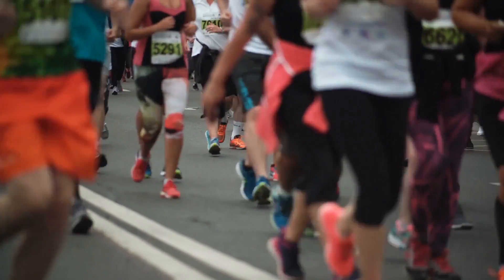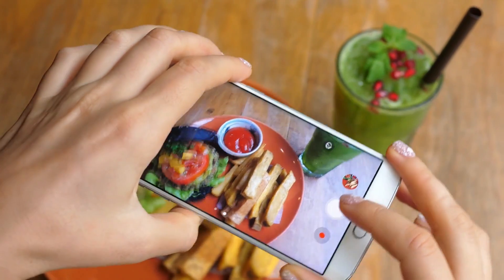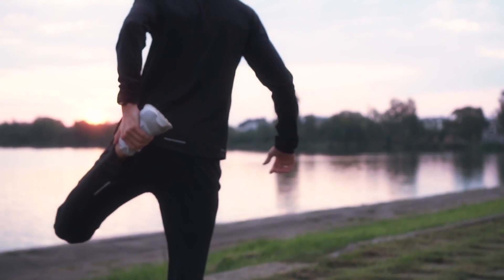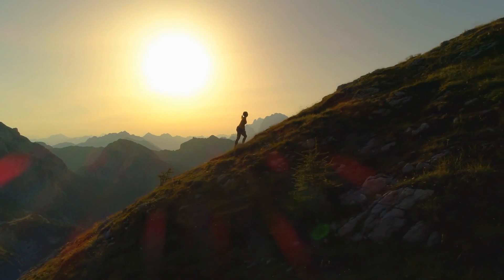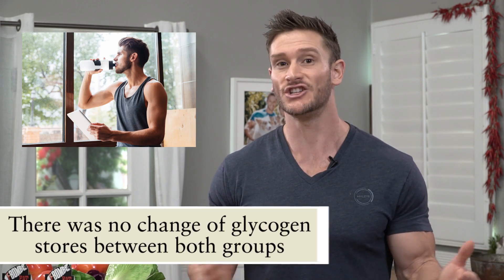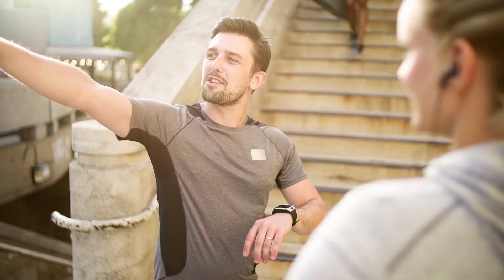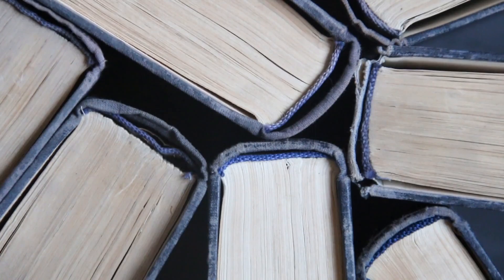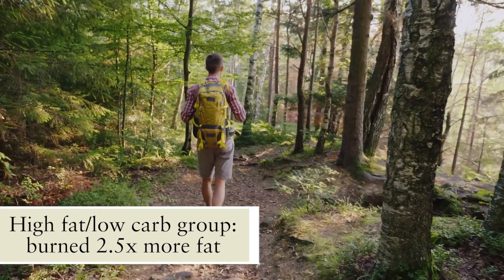Cardio on a Keto Diet - Cardio Just Got Easier (Endurance)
Cardio on a Keto Diet | Burn Fat and Carbs for Fuel | Endurance Training- Thomas DeLauer…

Fat Oxidation & Glycogen Sparing Effect:
Study - published in the journal Metabolism- The study looked at 20 ultra-marathoners and ironman distance triathletes age 21-45 who were top competitors in running events of 50 kilometers (31 miles) or more.
*Specifically looked at the metabolic effects of keto vs high carb for endurance*
One group consumed a traditional high-carb diet, and the other a low-carb diet for an average of 20 months. On day one, the athletes ran on a treadmill to determine their maximum oxygen consumption and peak fat-burning rates. On day two, the athletes ran on a treadmill for three hours at an intensity equal to 64% of their maximum oxygen capacity. During this test, they drank water but took in no nutrition - before the run, athletes consumed either low- or high-carb nutrition shakes consisting of about 340 calories.

Findings:
On average, the low-carb runners' peak fat-burning rate was 2.3-fold higher than the rate for high-carb athletes: 1.5 versus .67 grams per minute. And the average contribution of fat during exercise in the low-carb and high-carb groups was 88% and 56%, respectively.

Another key finding:
Despite their low intake of carbs, these fat-burning athletes had normal muscle glycogen levels at rest.
They also broke down roughly the same level of glycogen as the high-carb runners during the long run, and synthesized the same amount of glycogen in their muscles during recovery as the high-carb athletes.

Glycogen Sparing Effect:
There were no differences in pre-exercise muscle glycogen concentrations, the rate of glycogen utilization during exercise, and the rate of glycogen synthesis during recovery. Proves that chronic keto-adaptation in elite ultra-endurance athletes is associated with a robust capacity to increase fat oxidation during exercise while maintaining normal skeletal muscle glycogen concentrations. It’s believed that lactate and/or glycerol, which were two-fold higher at the end of exercise in low carb athletes (and then sharply decreased during recovery), may have provided a source of carbons for glycogen synthesis during recovery.

Fat Oxidation & Performance:
Published in the Journal of Physiology, researchers investigated the effects of adaptation to a ketogenic low carbohydrate (CHO), high fat diet (LCHF) during 3 weeks of intensified training on metabolism and performance of world‐class endurance athletes (21 subjects) - subjects were “elite race walkers.”

They were broken up into three groups:
High carb (HCHO): 60-65% carbohydrate, 15-20% protein, 20% fat.

Periodized carb (PCHO): Same overall dietary breakdown, but spread out differently from day to day so that food intake matched the needs of specific training sessions, and with some workouts performed with deliberately low carb levels in the body. Low-carb, high fat (LCHF): 75-80% fat, 15-20% protein, less than 50 grams per day of carbohydrate in order to be in ketosis. Subjects did a 3-day test block consisting of: walking economy, 10km race, and 25km walk. Fat versus carb usage during a 25K walk after the three-week interventions - findings:

Fat Oxidation:
For the high-carb and periodized-carb groups, nothing really changed, but for the low-carb group, there was a dramatic difference. The “after” data showed a massive decrease in carb usage, balanced by a massive increase in fat usage. In fact, the fat-adapted athletes were able to sustain a fat-burning rate of 1.57 grams of fat per minute, which is 2.5 times greater than their “normal” values.

Performance:
All three groups increased their VO2max during the three-week period of intense training, so you would expect to see faster races times. And sure enough, both high-carb groups improved, by an average of 190 and 124 seconds, respectively. In the LCHF group, on the other hand, the gains in VO2max were countered by the decrease in efficiency. The result was no change in race time (they were 23 seconds slower, on average, a difference that wasn’t statistically significant).

2) Low carbohydrate, high fat diet impairs exercise economy and negates the performance benefit from intensified training in elite race walkers - Burke - 2017 - The Journal of Physiology - Wiley Online Library. (2016).
3) Yeo WK , et al. (n.d.). Fat adaptation in well-trained athletes: effects on cell metabolism. - PubMed - NCBI.